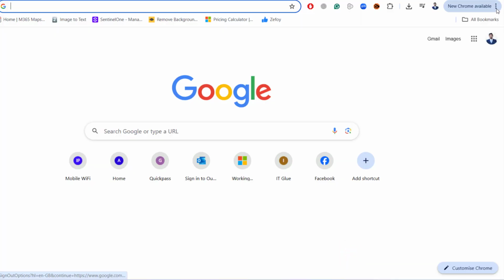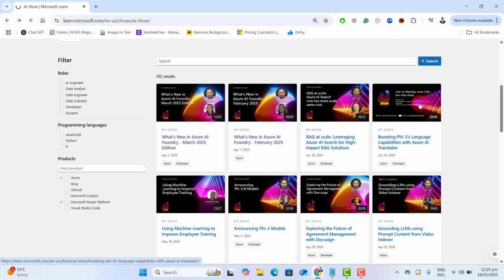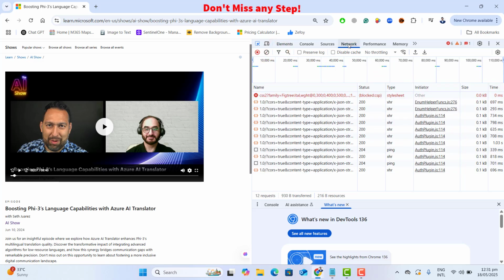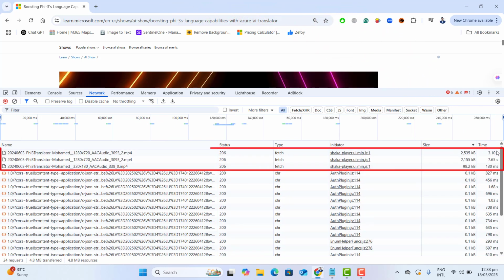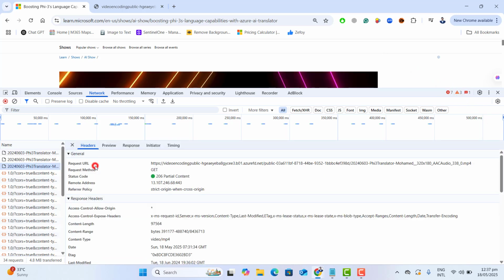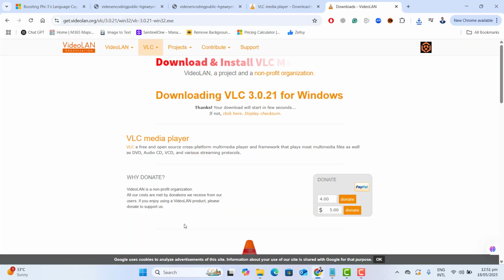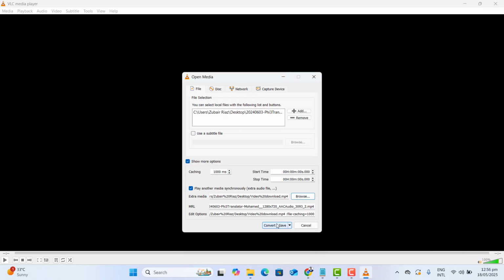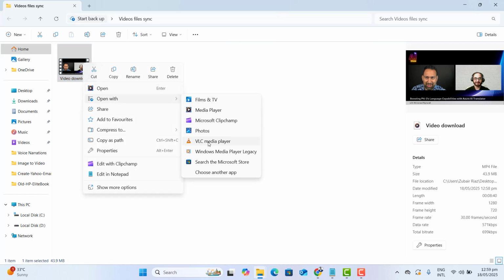How to easily Download Videos from Any Website | no extension needed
Want to save online videos for offline use? In this tutorial, I’ll show you how to download videos directly from websites using tools already available in your browser. This method is useful for educational content where download options are not provided.

Please use this method only for personal, offline learning, where allowed.

This method does not work on platforms like Netflix, Amazon Prime, or YouTube, as they use strong protection and their own download policies.

0:00 – Introduction
1:10 – Inspecting network requests
2:30 – Downloading video files
4:00 – Handling partial video files
5:20 – Downloading VLC
6:30 – Merging video and audio (if needed)